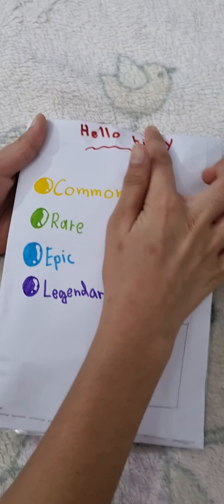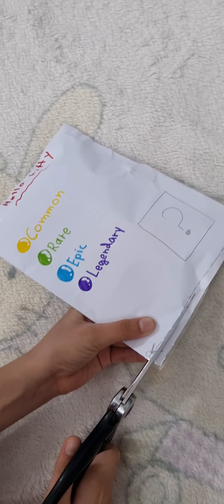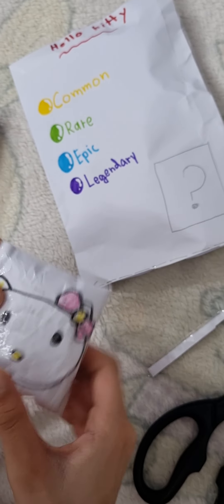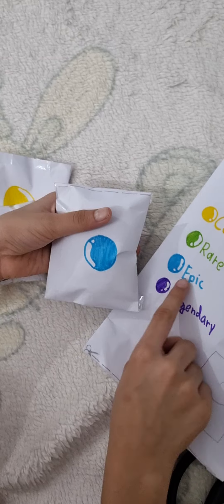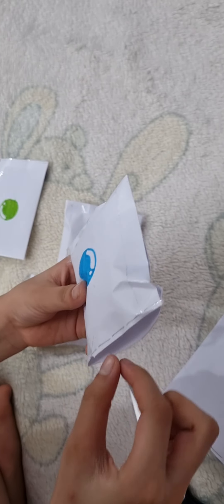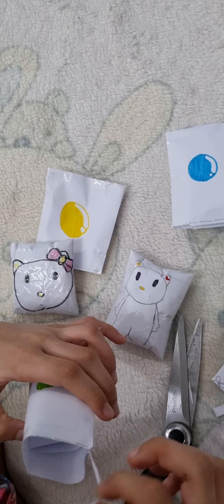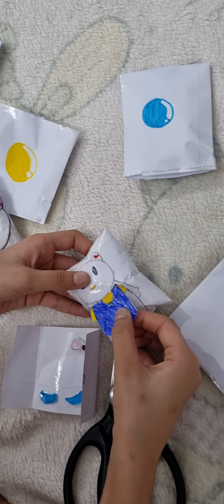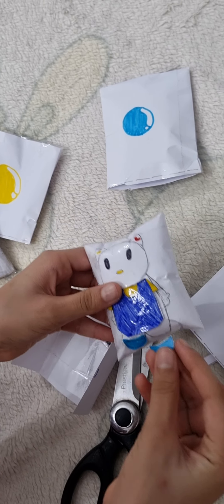Hello Kitty Blind Bag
||HelloKittyBlindBag|||PaperCrafts||DIY||PaperSquishy||Creativity||Unboxing||Art||Fun||PastTime||HelloKitty||BlindBag||